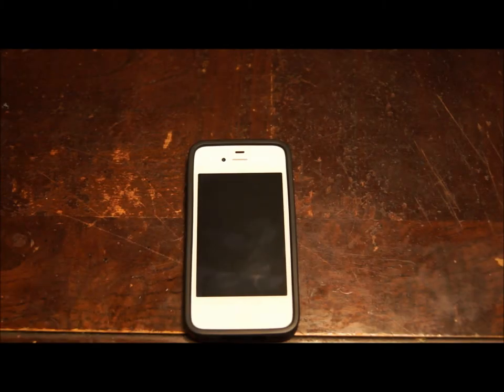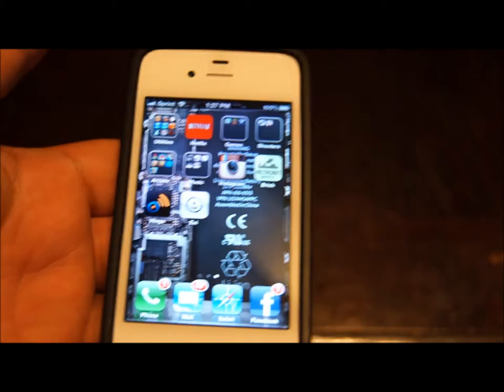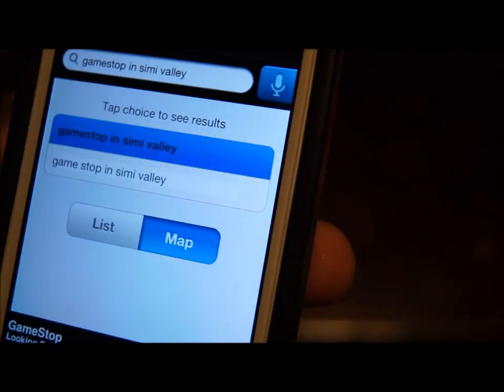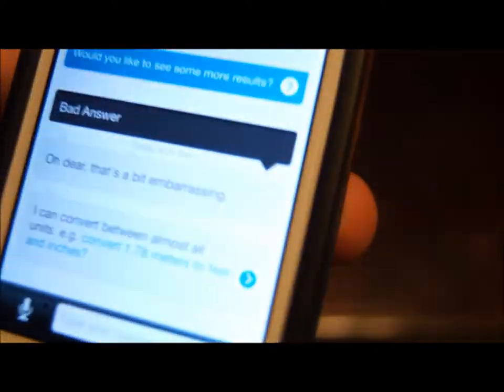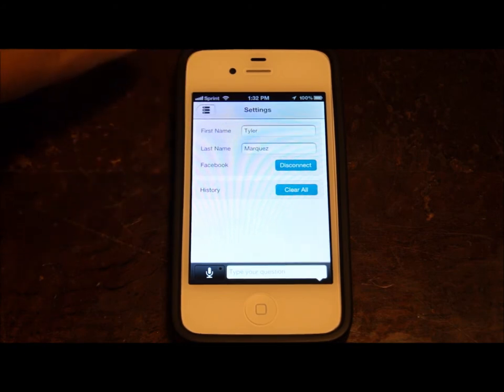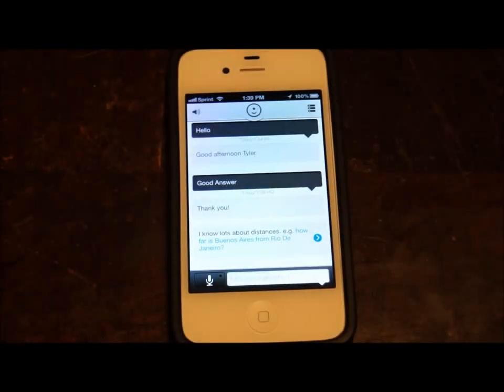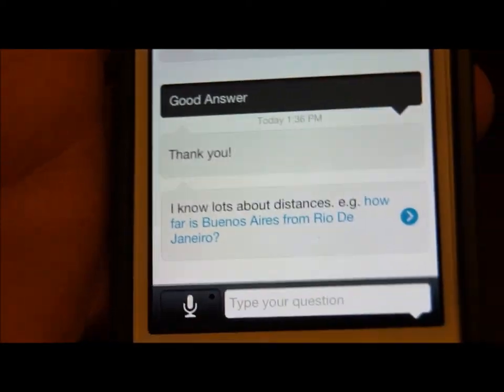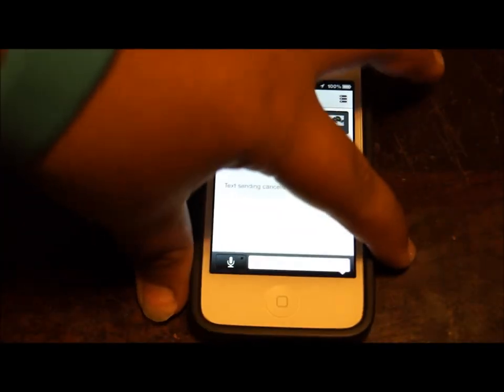Evi and Vlingo App Reviews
Today I review two Apps!

Vlingo: Free

Evi: $.99